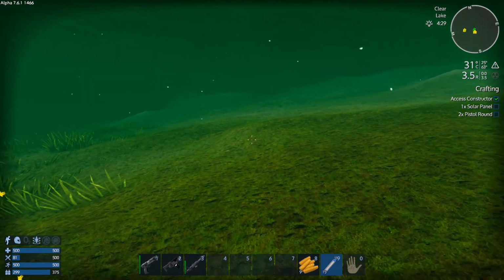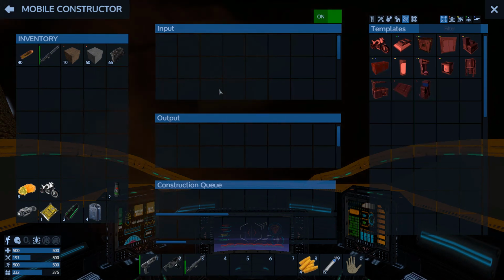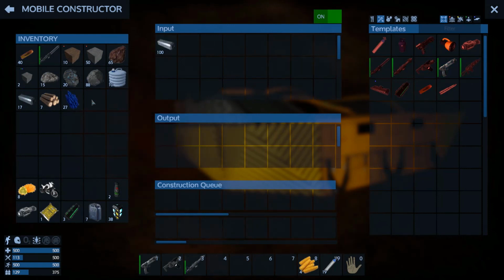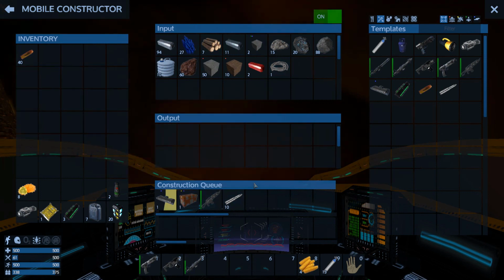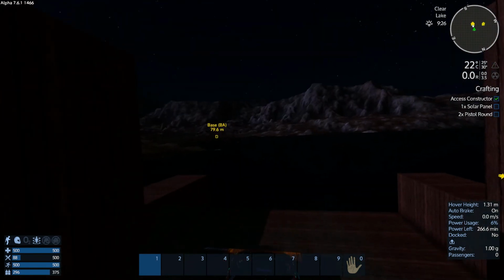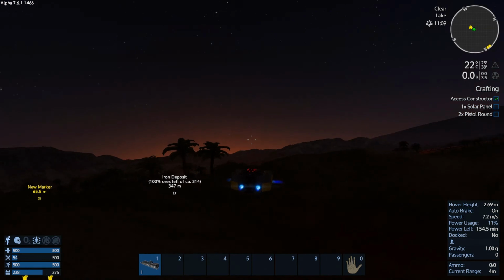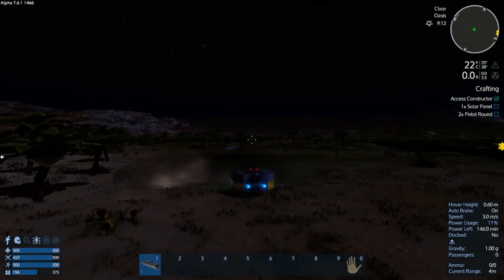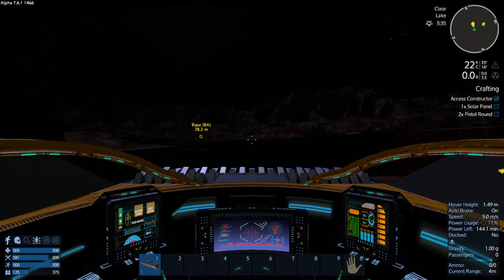Empyrion Ironman Season 7 Ep2 - Some close calls!!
Empyrion Ironman is a multi-youtuber competition. It's a Perma-Death comp so we only get 1 life! If we die, we are out. Welcome to Season 7, the biggest season so far! We are on Omicron Hardcore settings! Thanks Captain Adonis!!

In episode 2, I get my HV and nearly come a cropper with the Patrol CV.